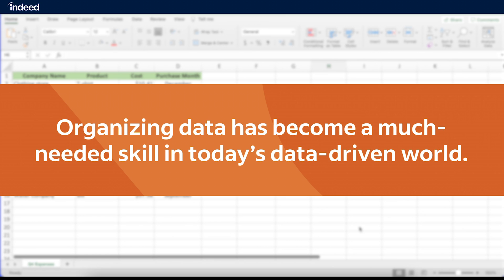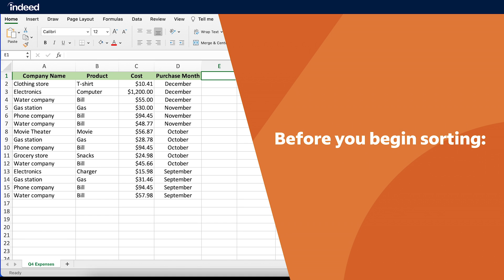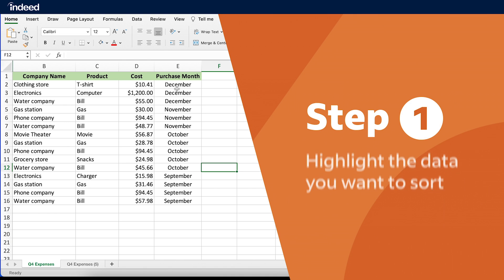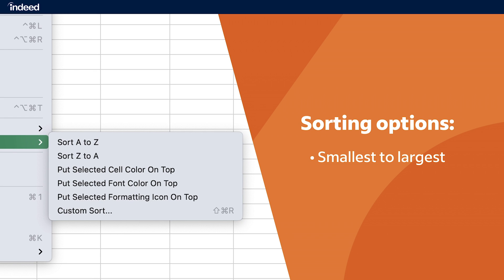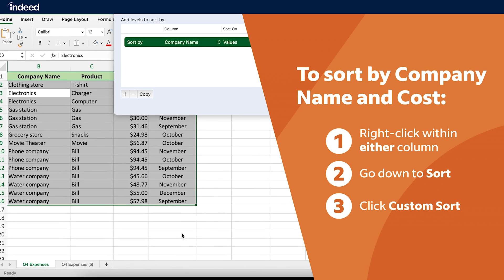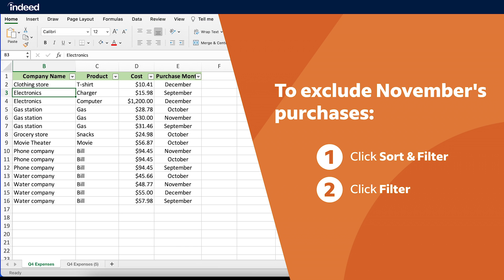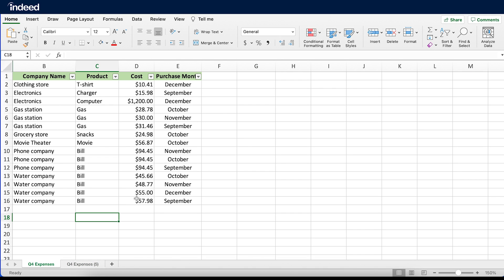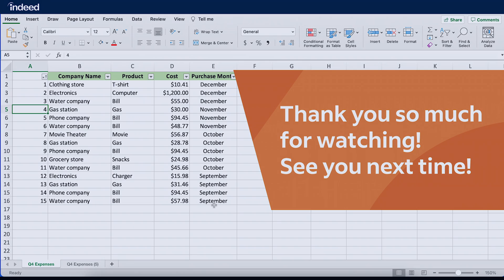How to Sort (and Unsort) Data in Excel | Indeed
Organizing data has become a much-needed skill in today’s data-driven world. Microsoft Excel is a common computer program that allows users to organize and analyze data that many companies use for record-keeping and data tracking. In this video, we’ll explain how to use the Sort function tool in Microsoft Excel to help you quickly sort, analyze and track your data.

00:00 Introduction
00:35 How to Sort Data in Excel
01:55 Highlight the Data
02:11 Access the Sorting Feature
02:36 Select Your Header
02:59 Customize Your Options
03:34 Sorting Multiple Columns
05:25 How to Unsort

Follow Indeed!

Indeed is the world's #1 job site*, with over 250 million unique visitors** every month from over 60 different countries. We provide free access to search and apply for jobs, post your resume, research companies, and compare salaries. Every day, we connect millions of people to new opportunities. On our YouTube channel, you’ll find tips and personal stories to help you take the next step in your job search.

Microsoft Excel is a trademark of the Microsoft group of companies.

*Comscore, Total Visits, March 2020
**Google Analytics, Unique Visitors, February 2020
**Terms, conditions and quality standards apply.